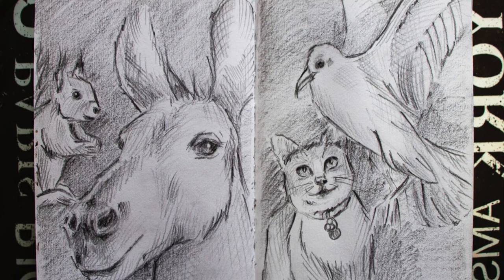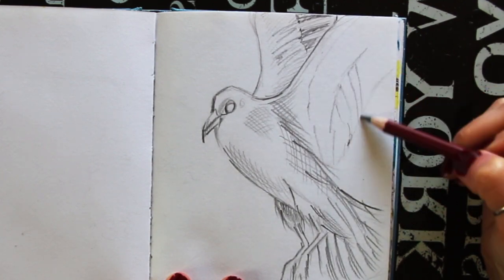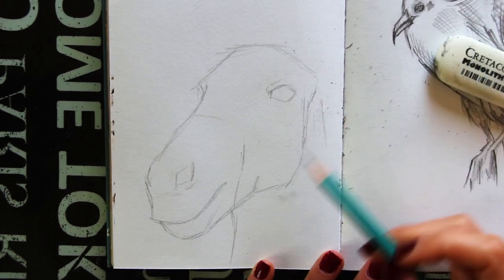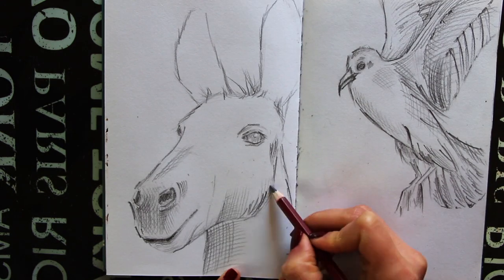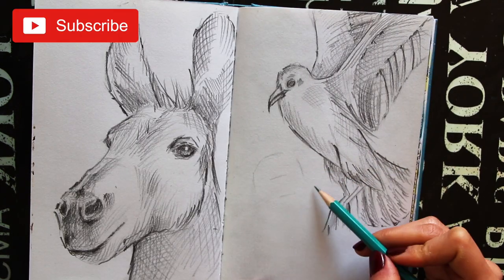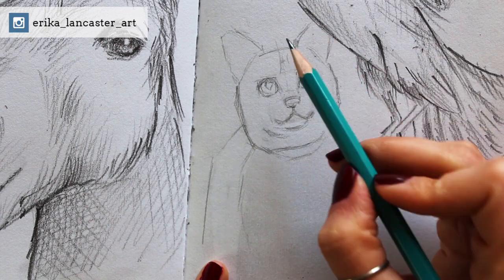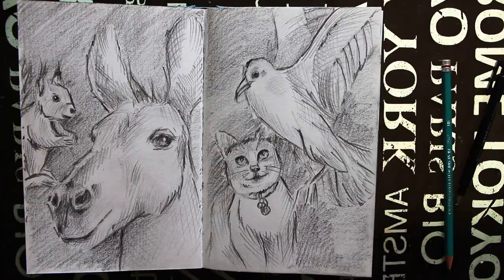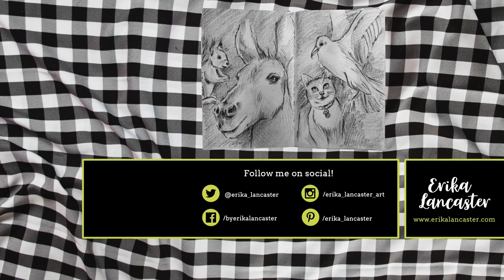Quick Animal Sketches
This week's sketchbook spread was filled up with four quick sketches of different animals. I made sure to choose reference images of very different kinds of animals in order to challenge myself to achieve believable proportions and shapes via freehand sketching.

As always, I start with largest, general shapes and work my way towards smaller shapes and details as I go.

Hope you find it helpful and inspiring. :)

► Become an e-mail insider to get access to my free Total Beginner Drawing and Watercolor mini-courses, my Facebook group, as well as the latest news from me delivered straight to your inbox

► Supplies Used
Prismacolor Premier Turquoise Graphite Sketching Pencils, Medium Leads, 12-Count
Artist's Loft Hardbound Sketchbook

► Main Art Shop

► Camera:
-Canon T6 EOS Rebel DSLR Camera
-Manfrotto 196B-2 143BKT 2-Section Single Articulated Arm with Camera Bracket (Black)